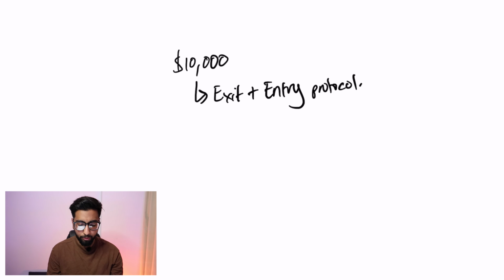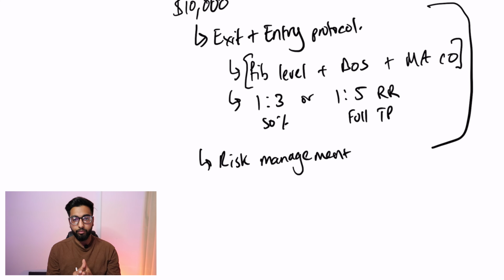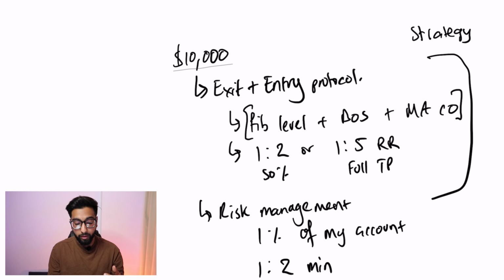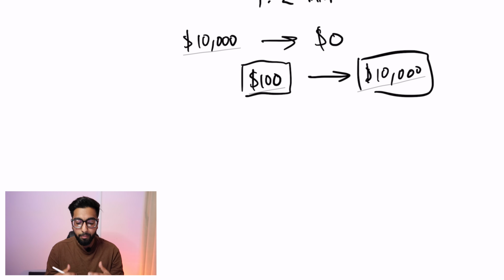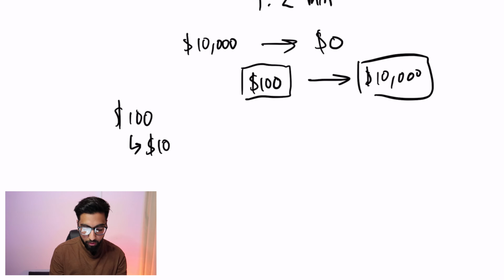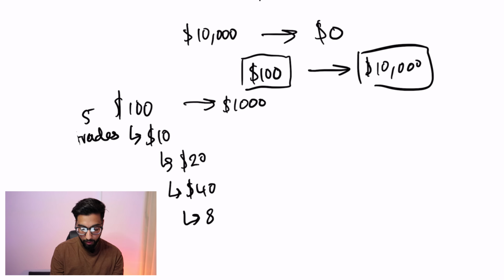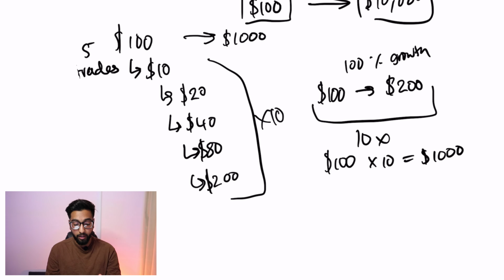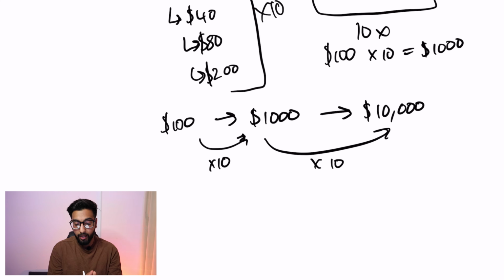How To Make Your First $10,000 From Trading